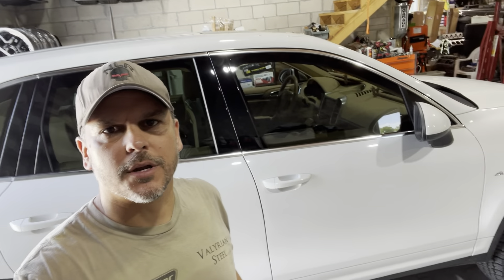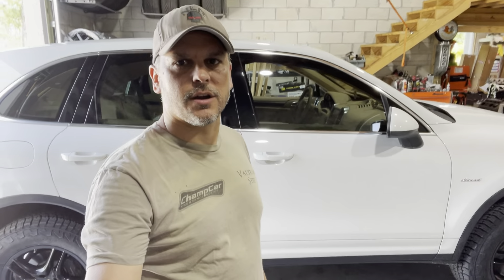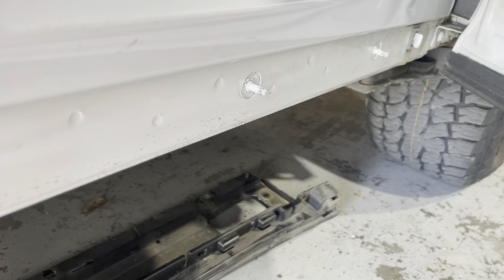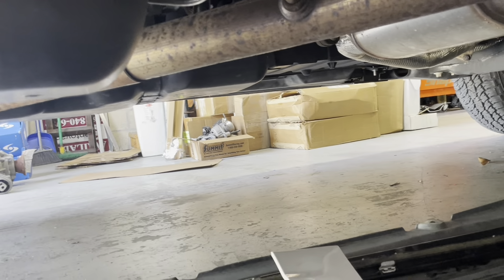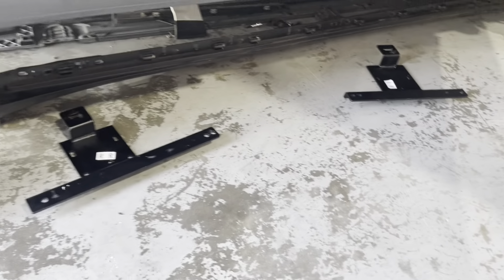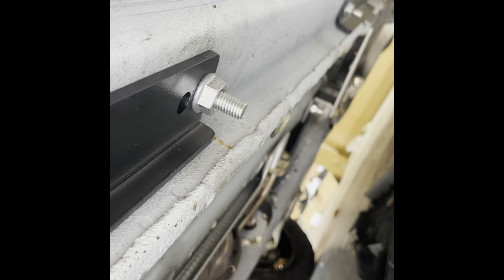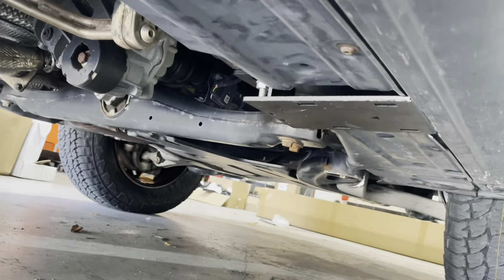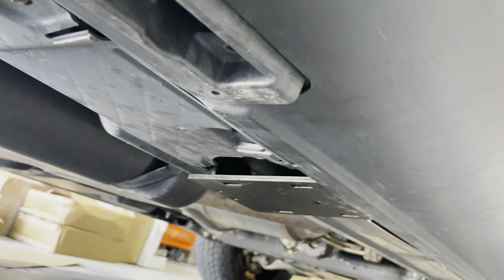Porsche Cayenne electric retractable running boards install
Here is a broad overview of installation instructions for eBay bought electric retractable running board for a 958 Porsche Cayenne.